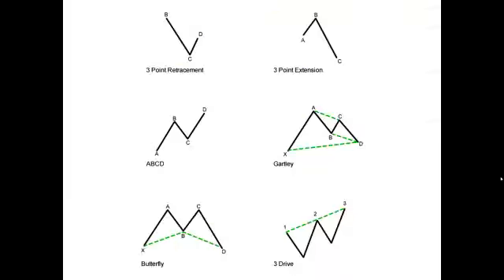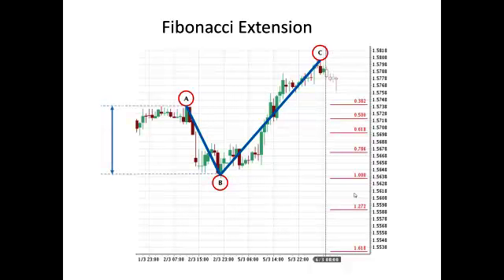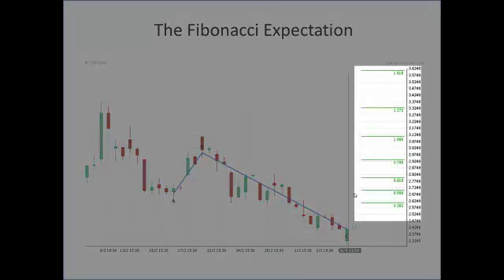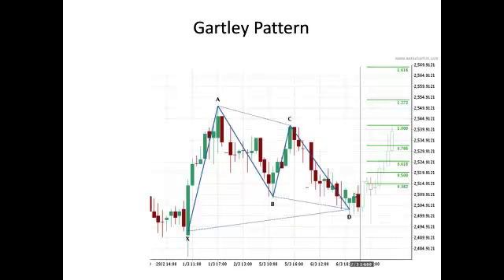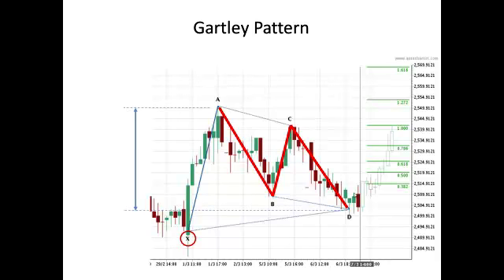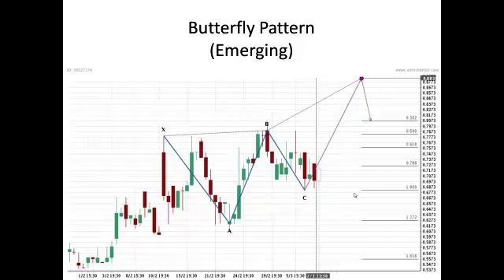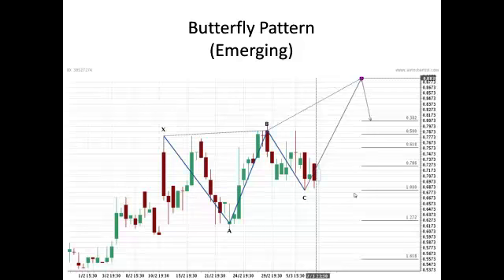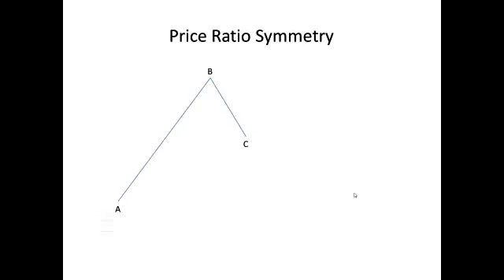Introduction to Fibonacci Patterns